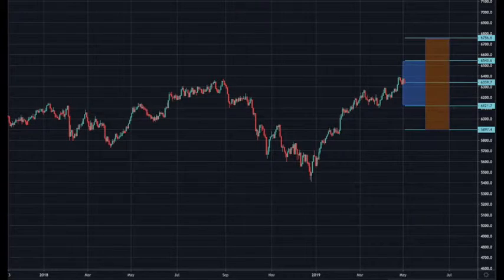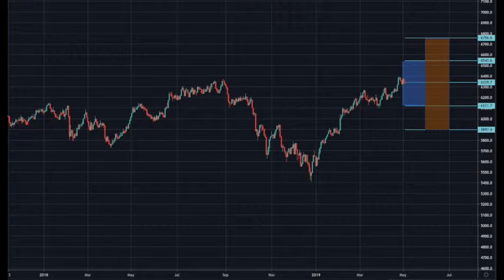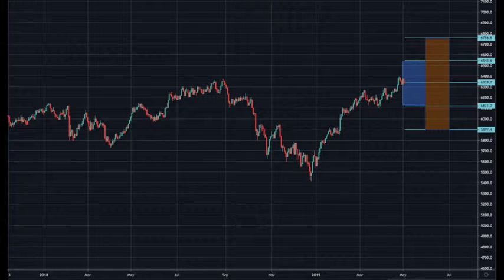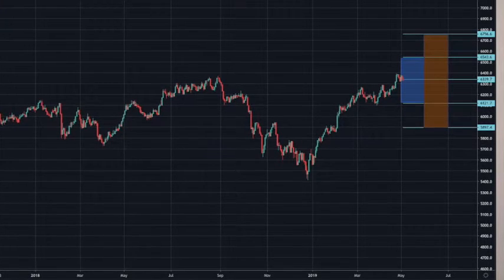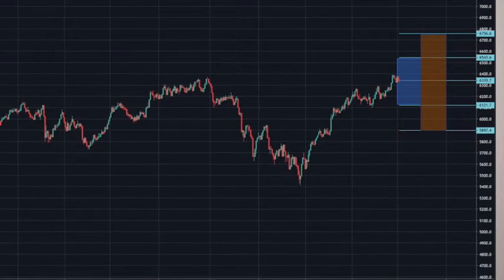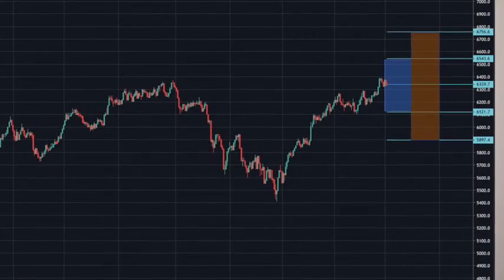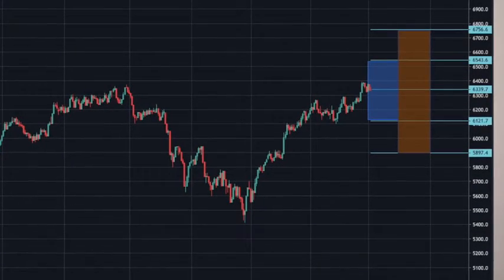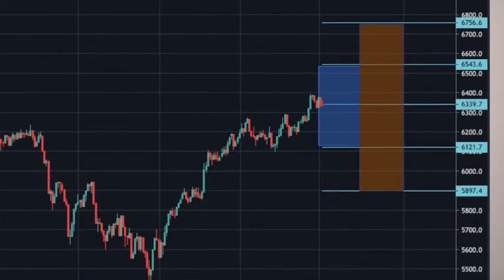11 for 30 - Using the VIX for better timing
The VIX is a measure of fear within the market place. A higher VIX means that the market expects stocks to trade is a larger range over the next 30 days.